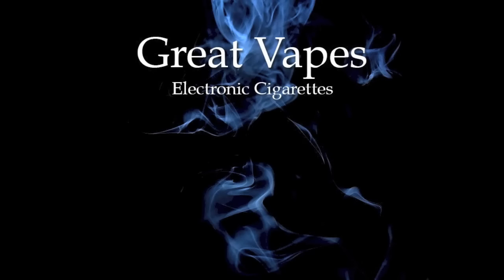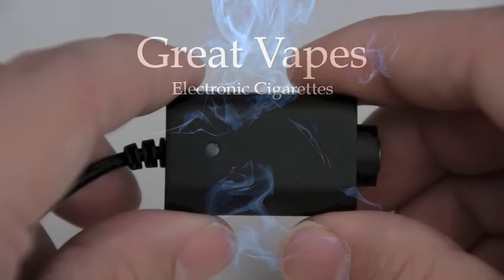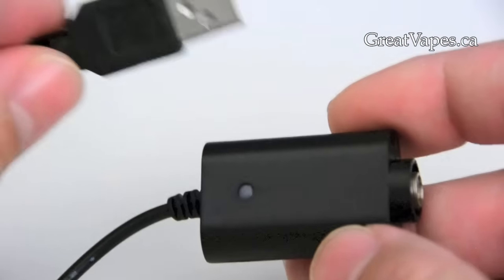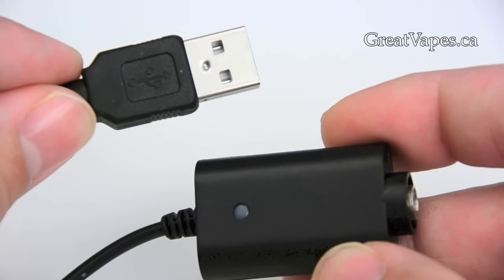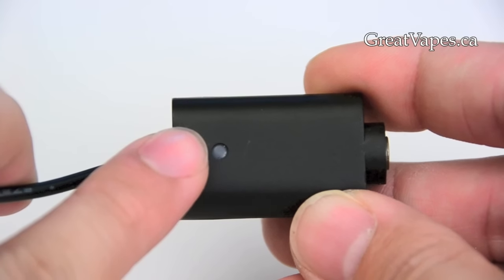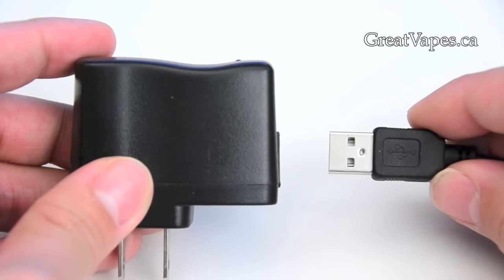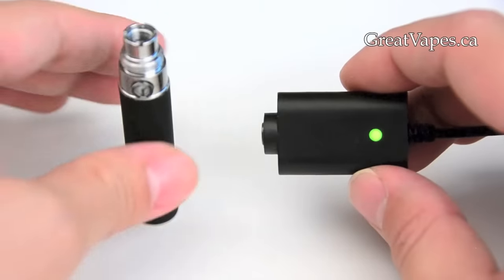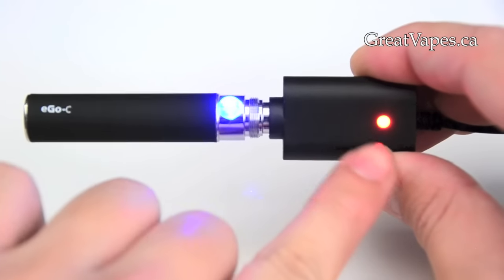Great Vapes - Charging your eGo-C e-cigarette battery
An instructional video on how to charge your eGo-C ecigarette battery with the USB wall charger.